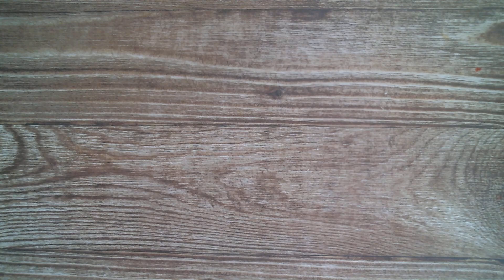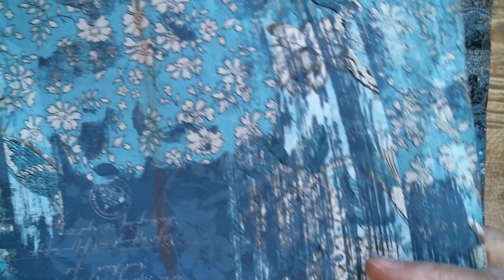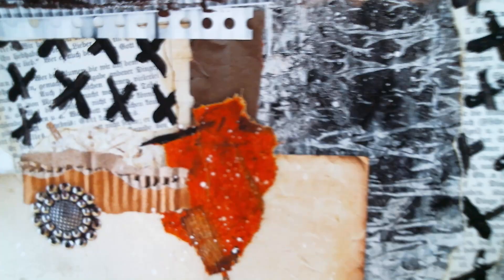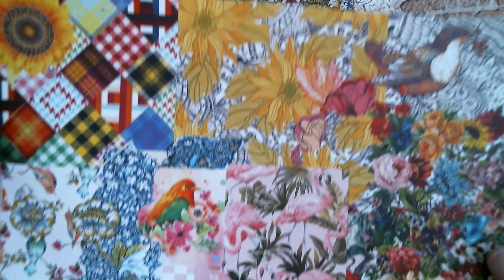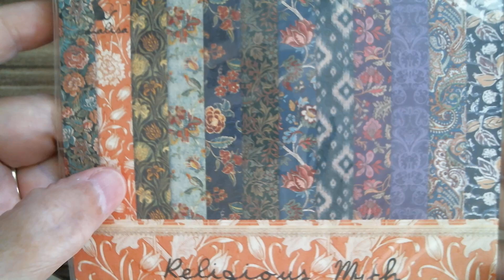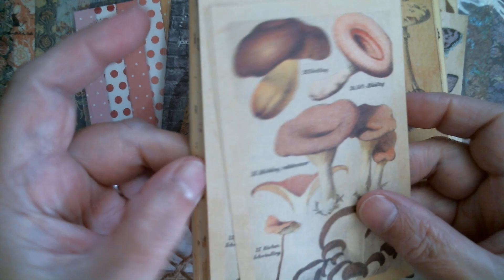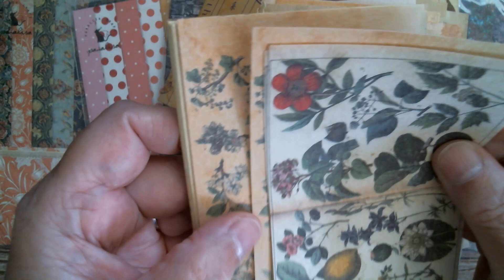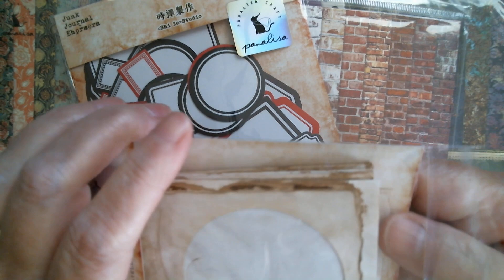Panalisa Paper/Ephemera/AliExpress *Daily Hot Picks*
Panalisa Store
New Release
Paper Packs
Fruit Stamps
Rose Stamps
Large Wallet
Large Cupboard
Desert Box
Candy Pillow Box
Memdex Set
Folding Album Pockets
Lace/Flower Borders
Journal Pocket
*Papers/Chipboard*
Large Rose Papers
Coffee Dyed Window Pockets
Fruits Papers
Chipboard People
Painted Abstract Papers
Textured Abstract Papers
Vibrant Green A4 Pack
Vibrant Pink A4 Pack
Vibrant Blue A4 pack
Red/Black Labels